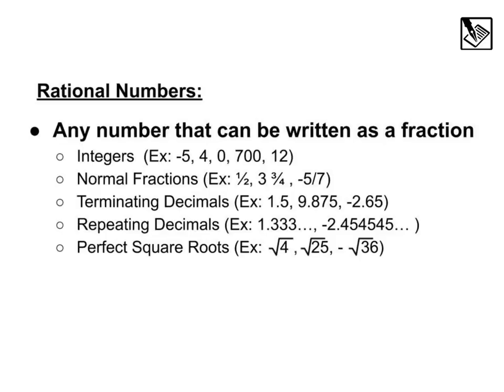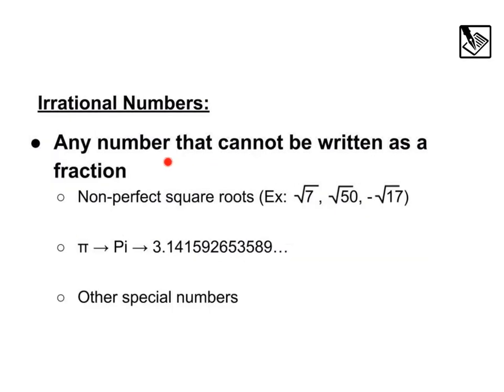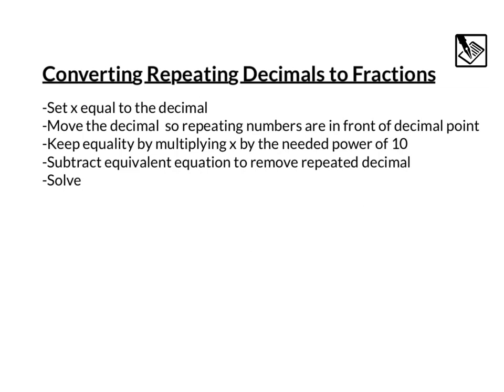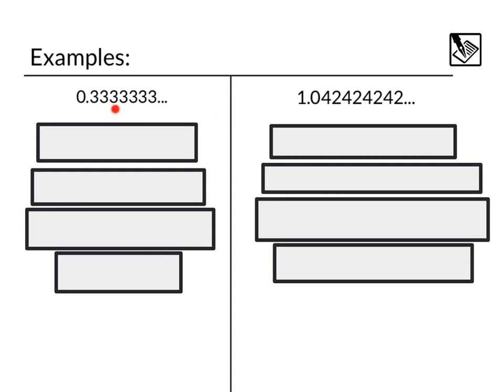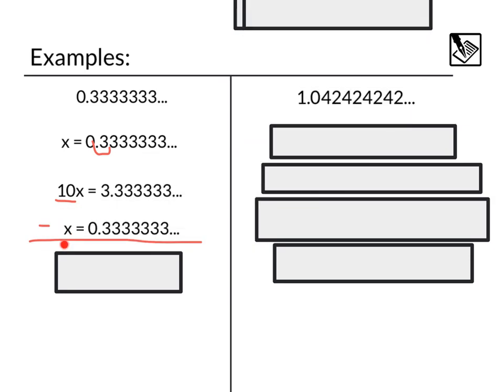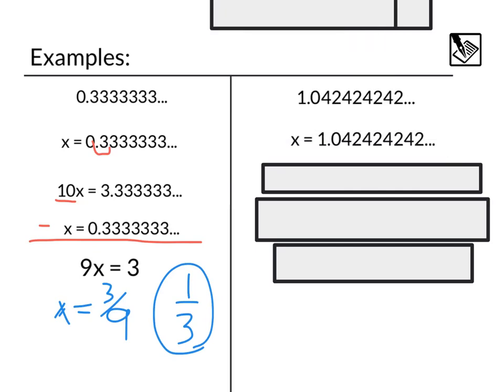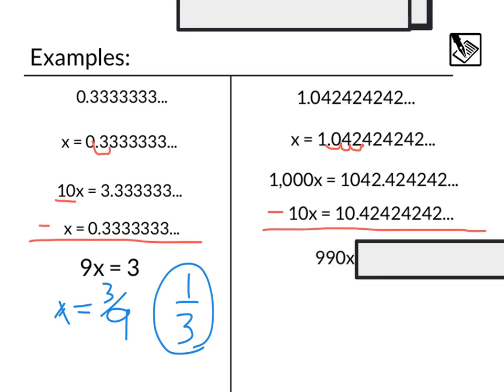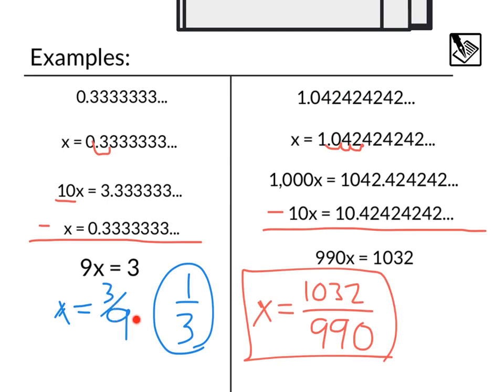Rational vs. Irrational Numbers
Rational, Irrational, Pythagorean Theorem Notes 1: Rational and irrational numbers; converting repeating decimals to fractions